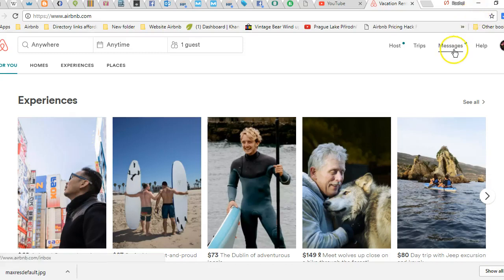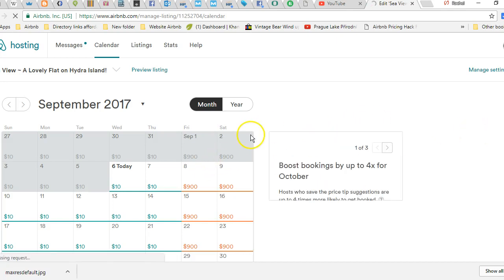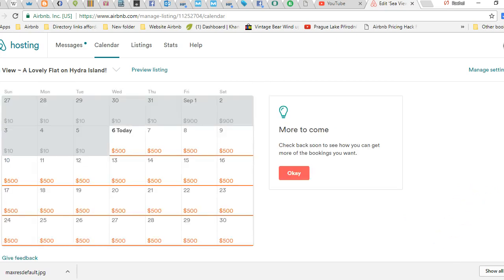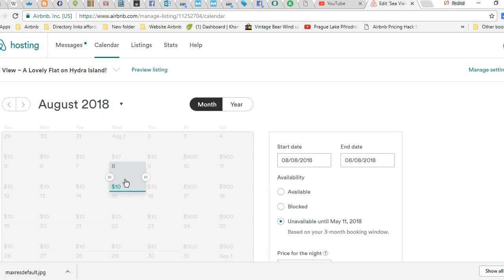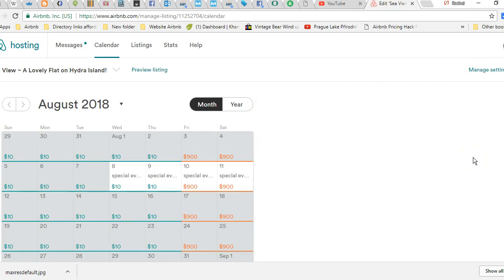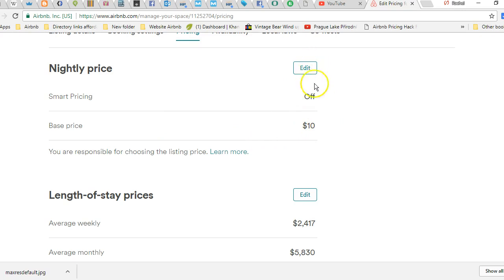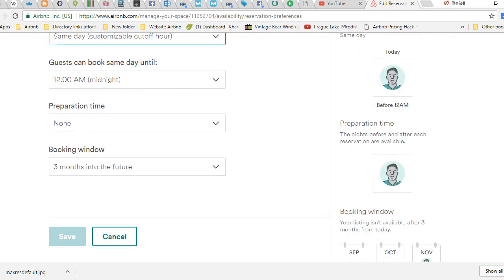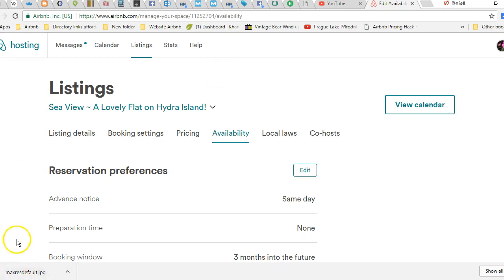Airbnb Manual Calendar Settings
How To manually set your Airbnb Calendar